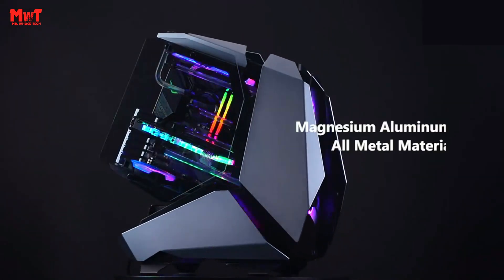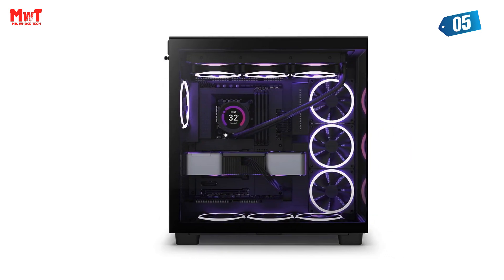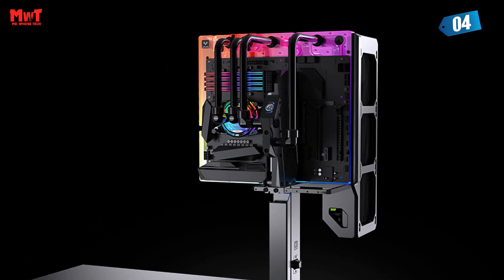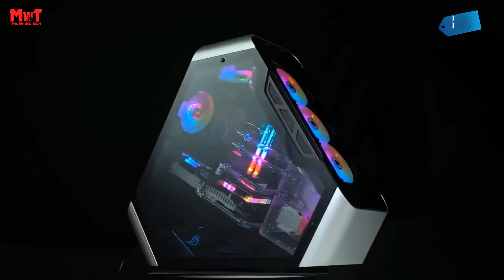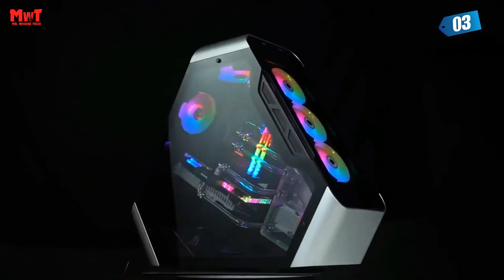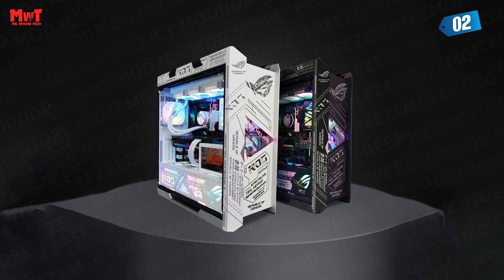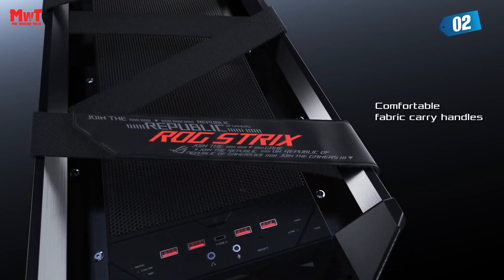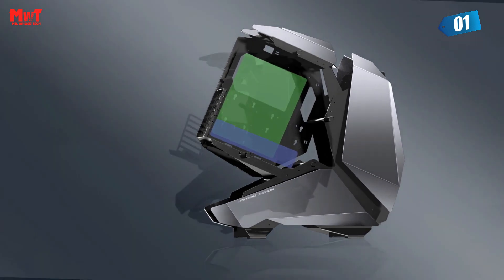Best ATX PC Case: Don’t Buy One Before Watching This!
Check The Products Link:

1. JONSBO MOD5 PC CASE
2. ASUS ROG GX601 PC CASE
3. JONSBO TR03 PC CASE
4. GRANZON G10 PC CASE
5. NZXT H9 FLOW PC CASE

JONSBO MOD5 MOD 5 Open Type ATX Mid Tower Gaming Case E-sports Players Mecha Chassis Custom liquid cooling EATX/ATX MOBO pc case
Light Panel Kit For ASUS ROG Helios PC Case GX601 Cover ARGB MOD Combo DIY Srtix Decoration Chassis Refit Gabinete Gamer
JONSBO TR03 ATX M-ATX PC Case Triangular Aluminium Alloy Transparency Tempered Glass PC Gamer Cabinet
Granzon G10 Fully Transparent Distro Plate Split Water-Cooled Case Support ITX MATX ATX Motherboard Installation Water Cooling
NZXT H9 FLOW Dual-Chamber Mid-Tower Airflow Case Three-sided 360° water-cooled sea view room tempered glass side panel PC gamer